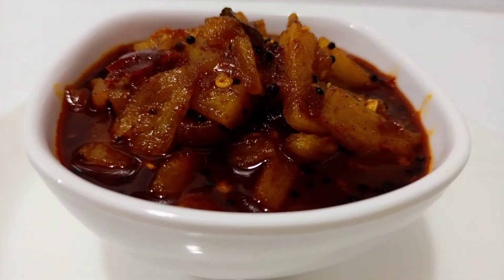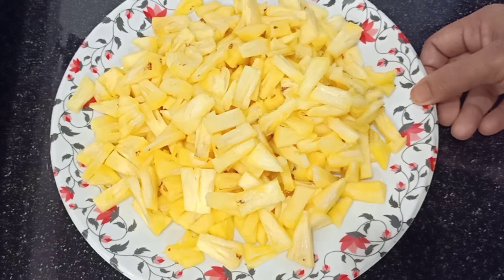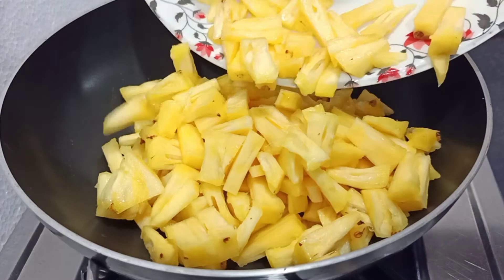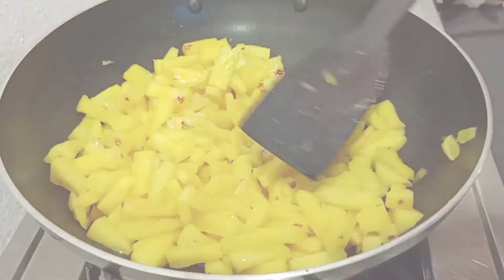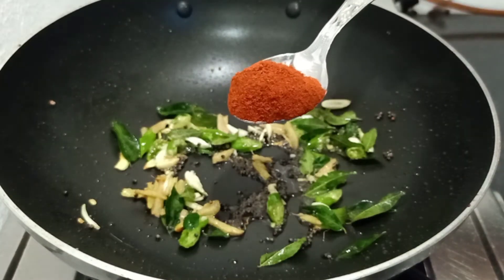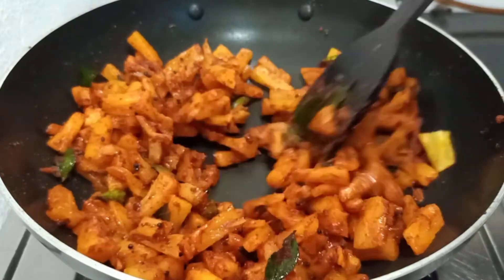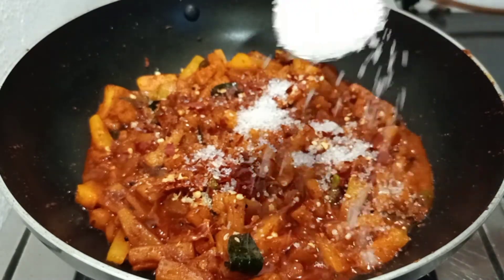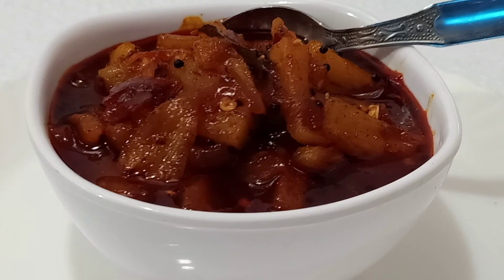ഇത് സൂപ്പറാട്ടോ/ കഴിച്ചുകൊണ്ടേയിരിക്കും😍/Pineapple pickel Recipe/Malappuram Ruchikal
Hi dears

Hope you liked the video.Don't forget to try the recipe and send me your feedback through comments 😊

Please watch my previous videos uploaded in this channel 🥰

pineapple pickle recipe,
pineapple pickle in malayalam,
pineapple pickle easy pineapple pickle recipe at home पाईनापल अचार रैसिपी,
how to pickle pineapple,
pineapple pickle recipe in malayalam,
pineapple pickle kerala style,
pineapple pickle recipe indian